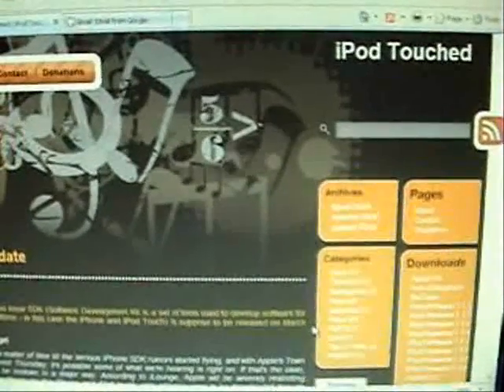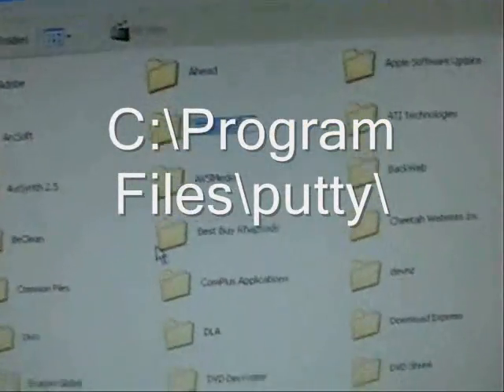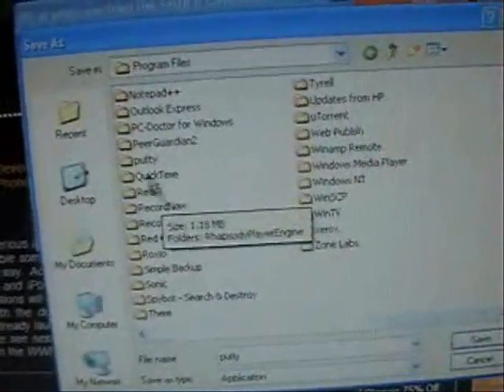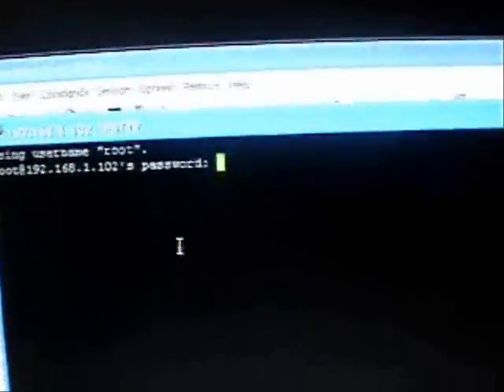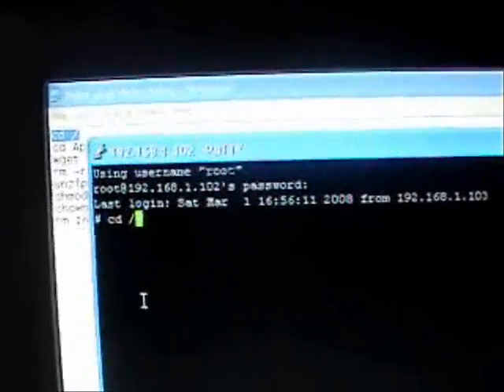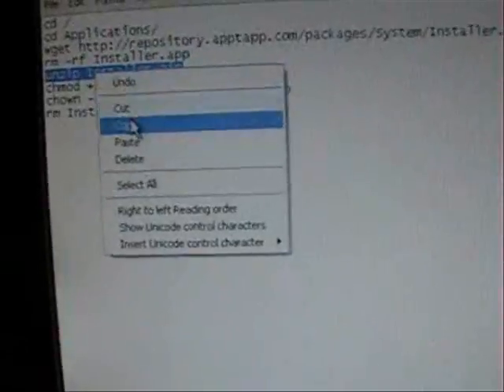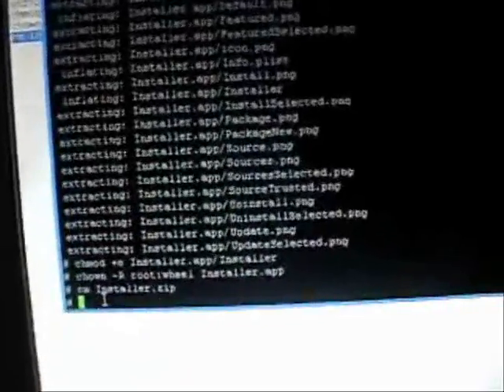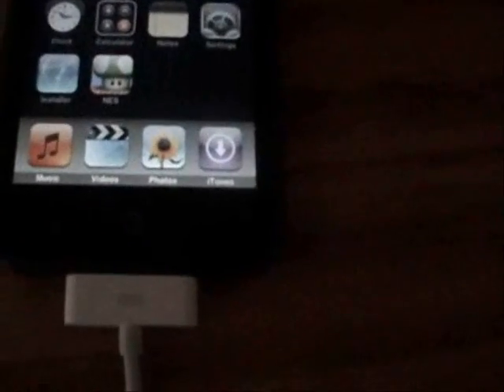Fix main script execution failed! using PuTTY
In this video I will show you how to get and use PuTTY to fix the "main script execution failed!" error that you receive in jailbroken 1.1.3 installer.

go to my site for the commands to enter. Click link above.